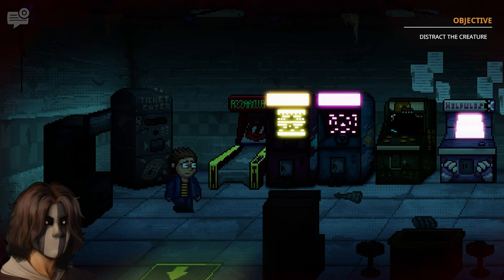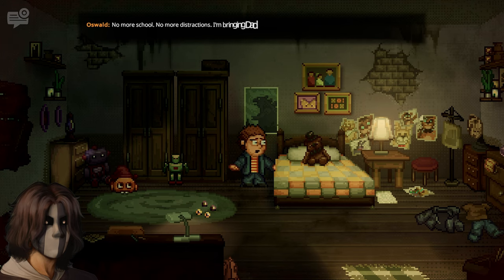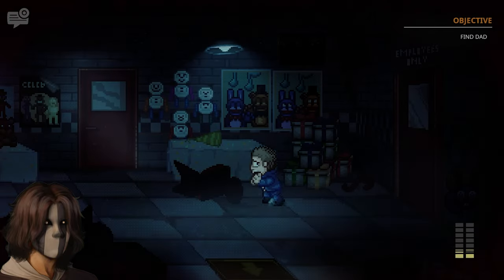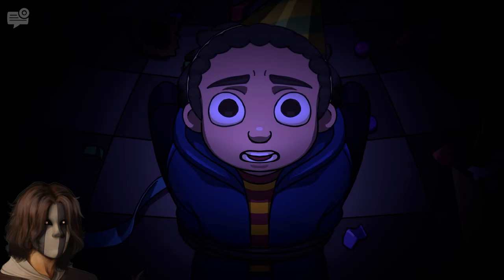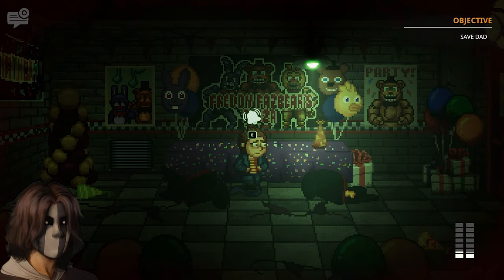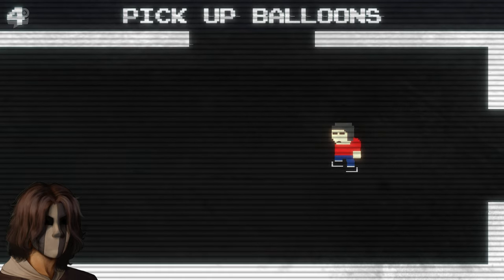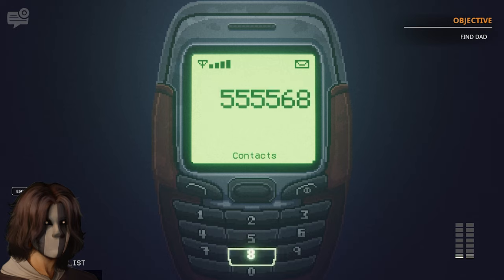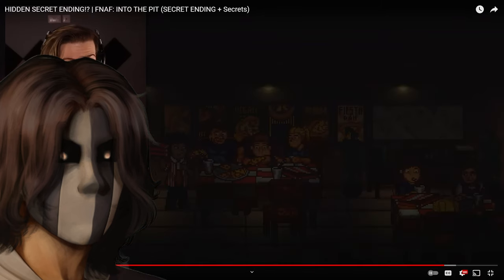Time to end it! All Ending of FNAF: Into The Pit! (Fnaf Into The Pit part 5)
This is the finale! FNAF into the pit is come to end! It time to end this nightmare and save our DAD! Will we survive!? Stay tune!

@8BitRyan Use his video for reaction! Love your work Ryan if you ever see this!